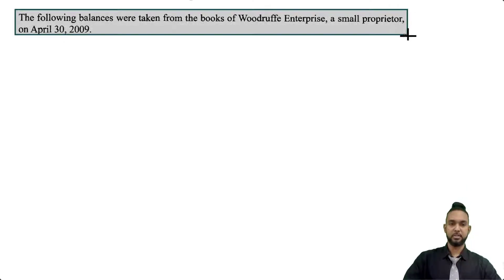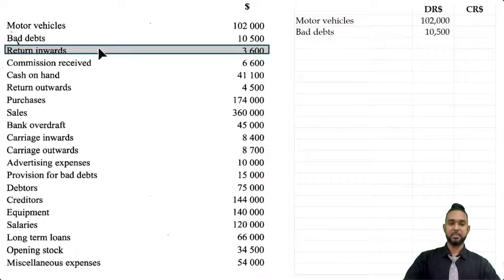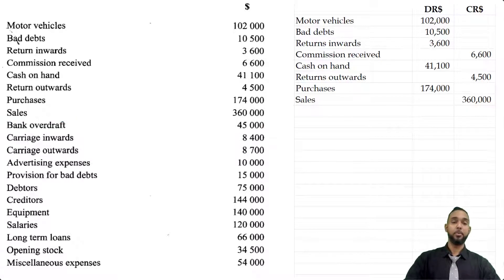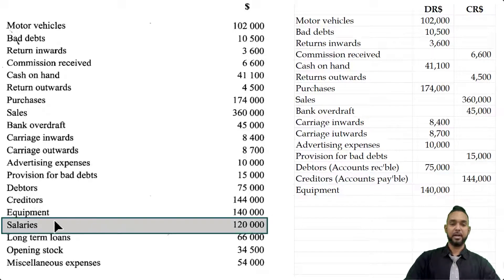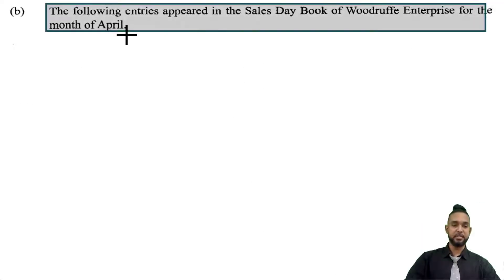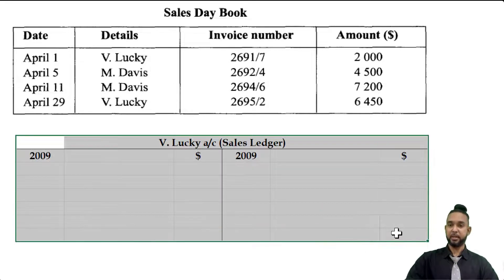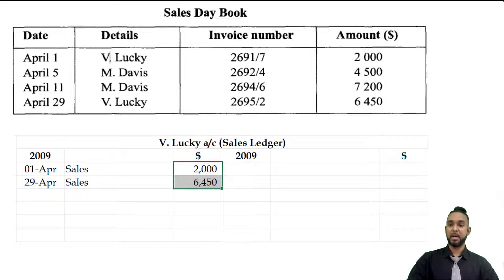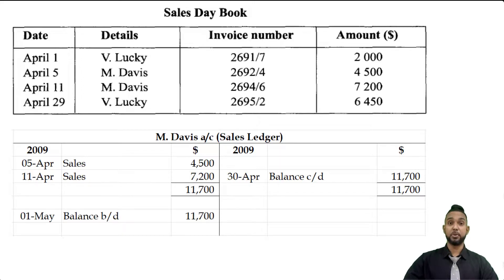PoA - Jan 2010 P2 Q1 - Trial Balance | T-accounts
00:00 - Intro
00:25 - Read through
00:43 - Part a - Trial Balance
04:51 - Part b - T-accounts
08:02 - Outro

Remember...

A
Different
Ap proach
To it

Much love!